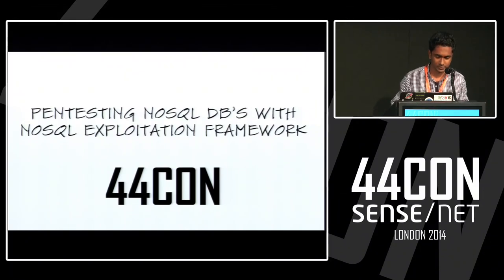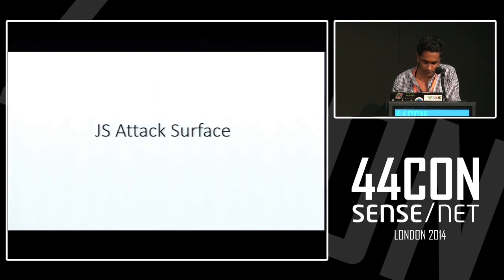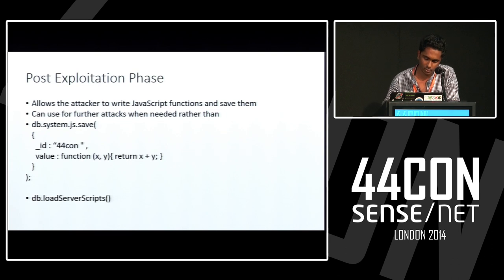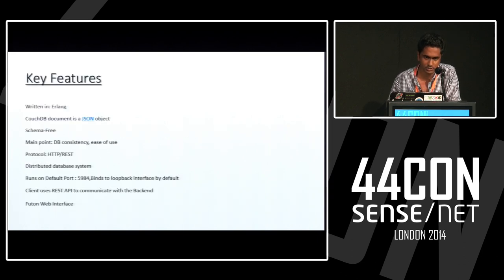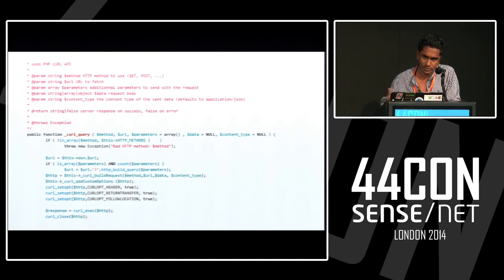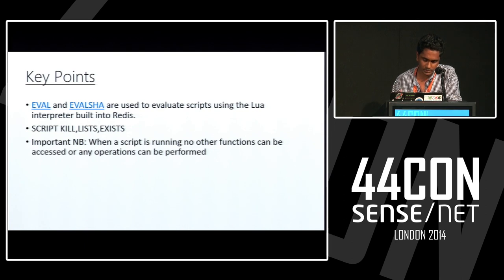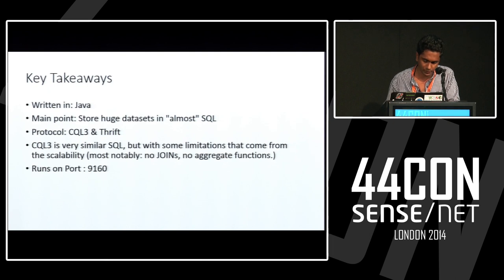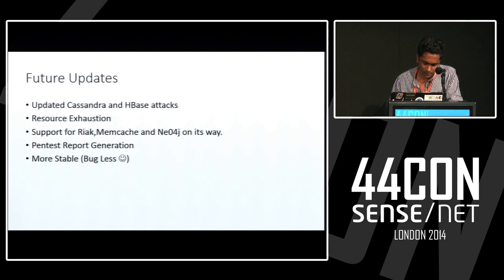Pentesting NoSQL DB’s Using NoSQL Exploitation Framework - Presented By Francis Alexander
The rise of NoSQL databases and their simplicity has made corporates as well as end users have started to move towards NoSQL,However is it safe?.Does NoSQL mean we will not have to worry about Injection attacks. Yes We Do. This paper concentrates on exploiting NoSQL DB’s especially with its reach towards Mongodb,Couchdb and Redis and automating it using the NoSQL Exploitation Framework.